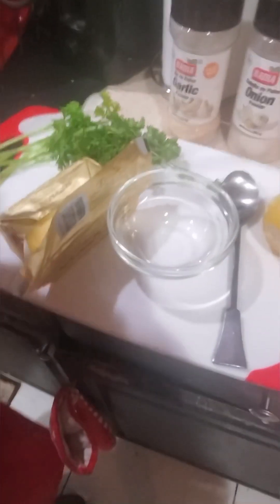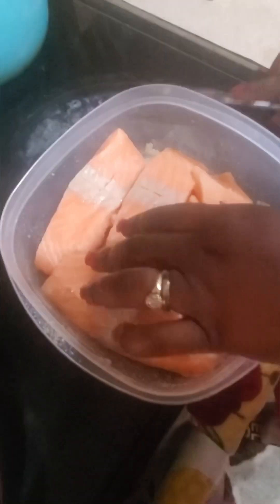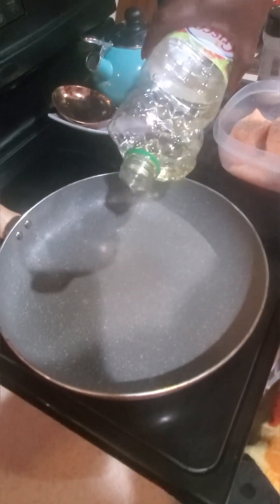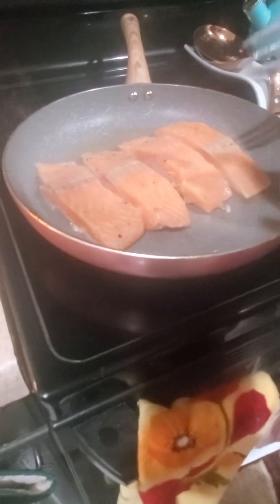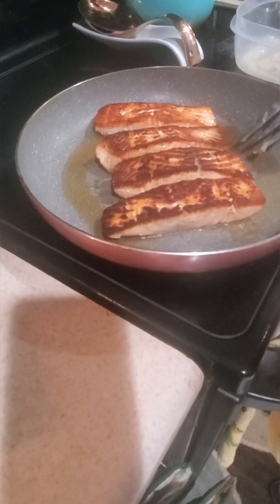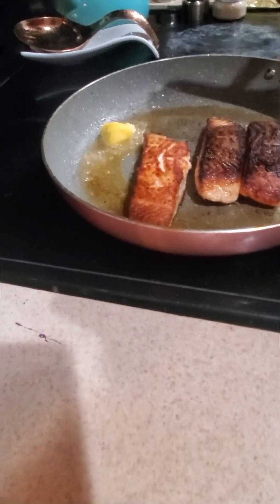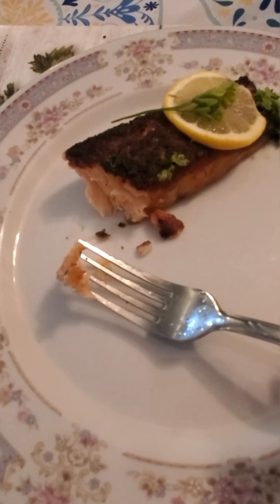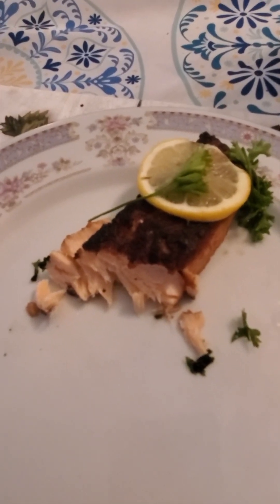Salmon with brown butter sauce Recipe | Tutorial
Wash your salmon with lemon vinegar, seasoned with garlic powder onion powder salt Presley butter ￼fry until brown on one side over on fry again served